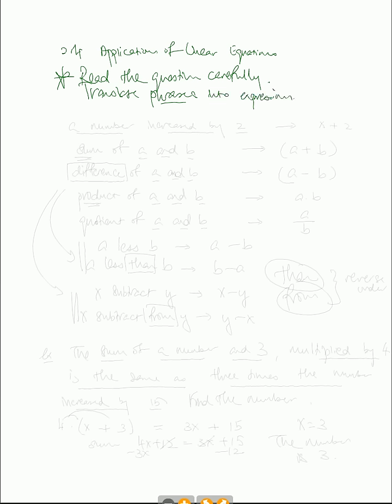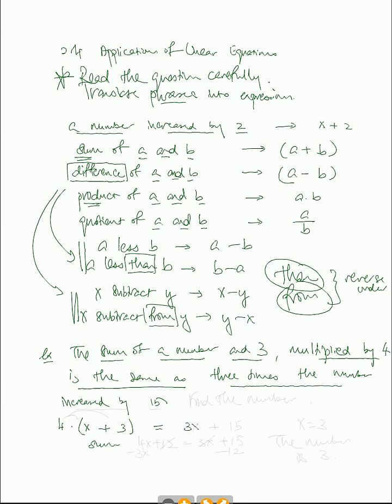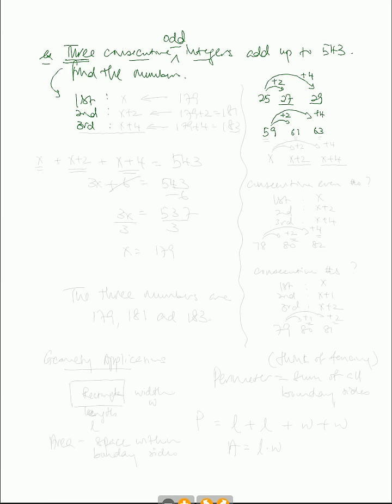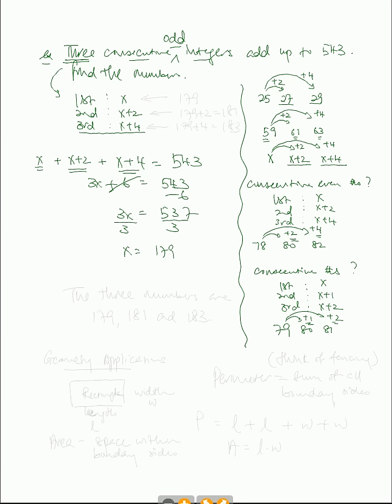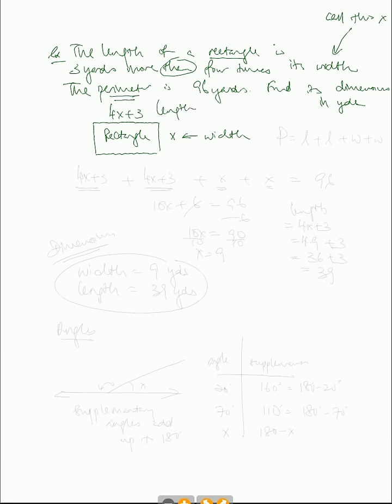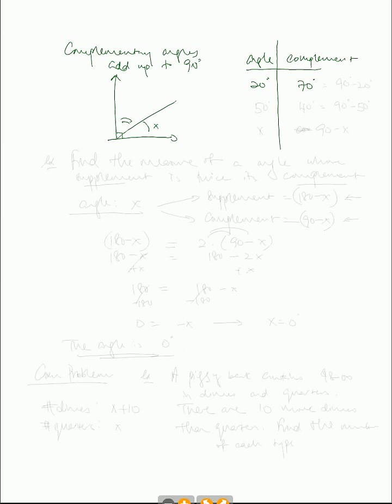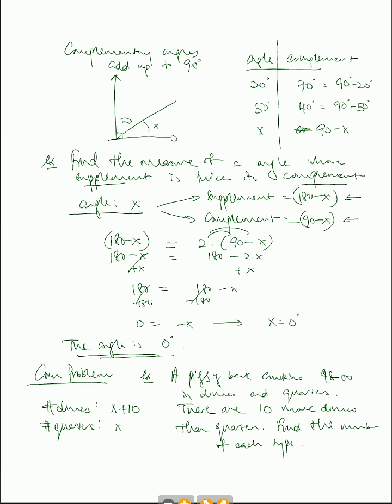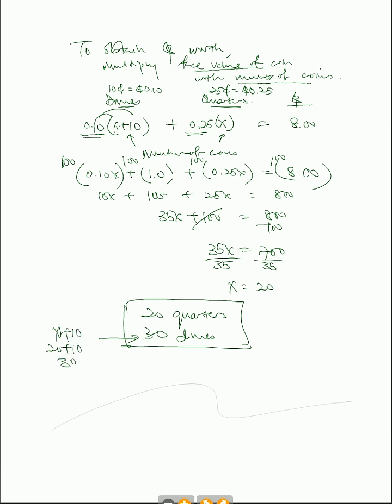2.4 Applications of Linear Equations